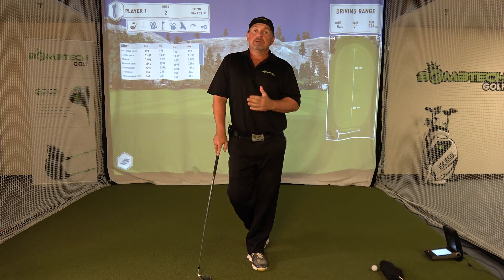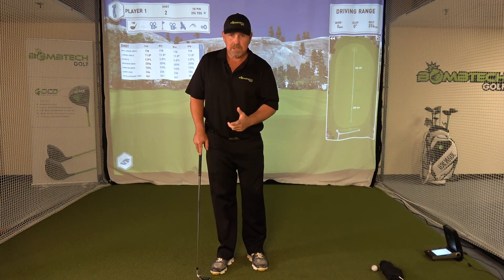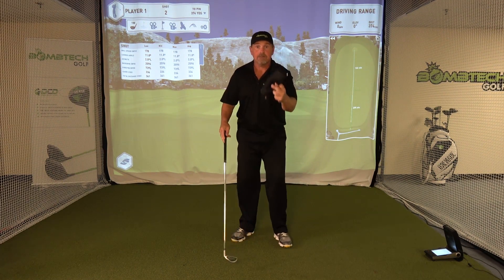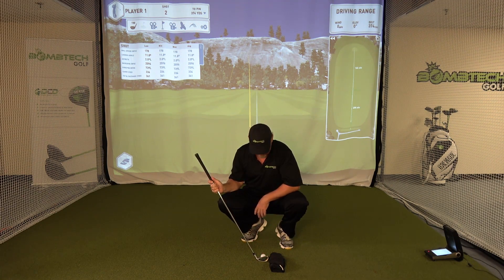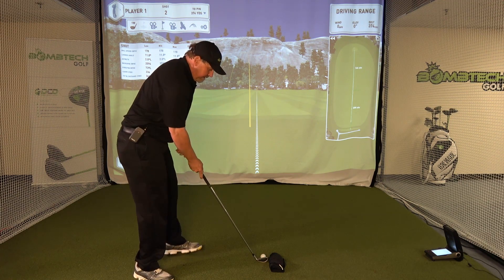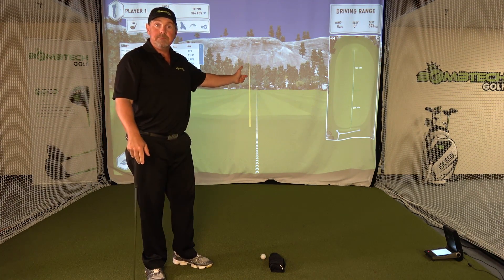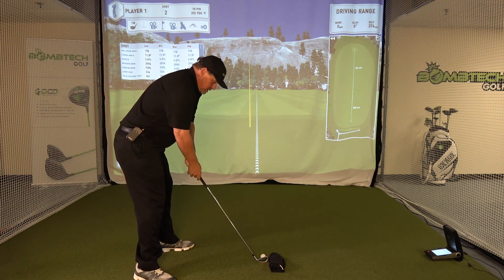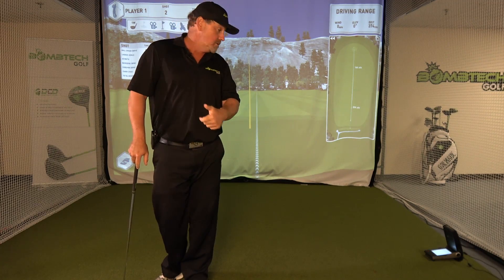Perfect Swing Path: How to Improve Your Swing (Golf Drill)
Want to improve your golf game dramatically? Watch the video above and play your best golf in 2018.